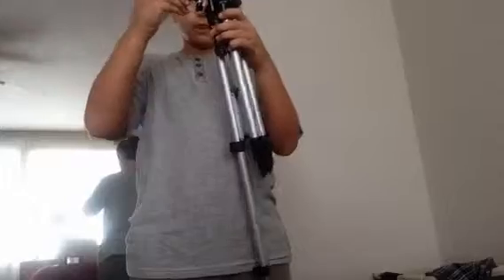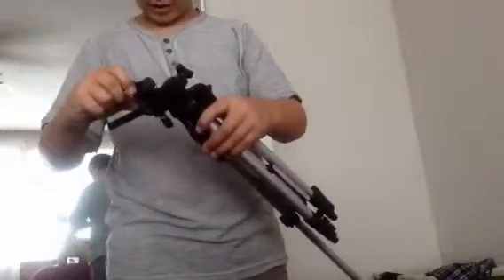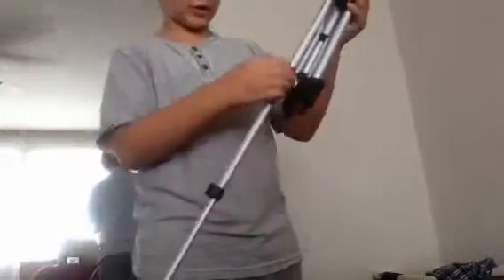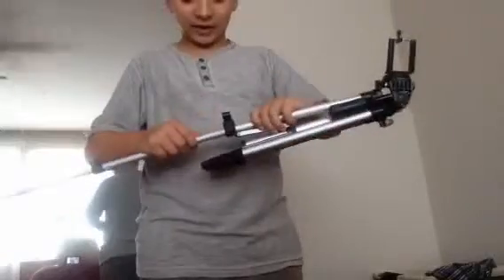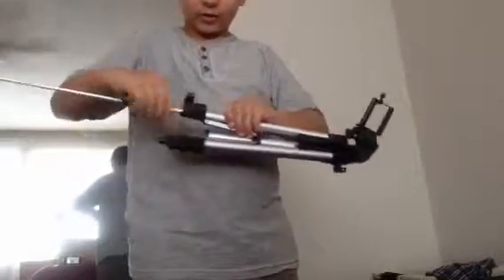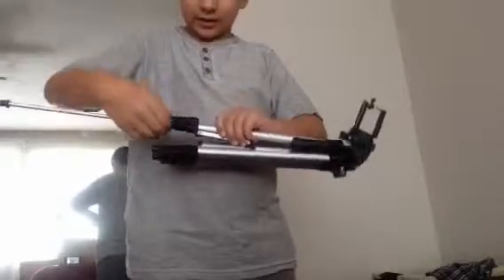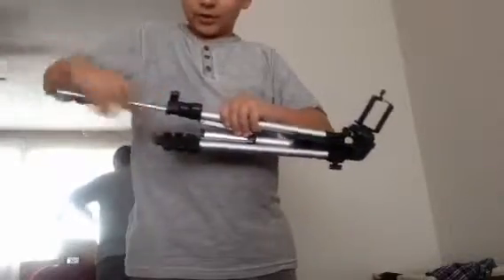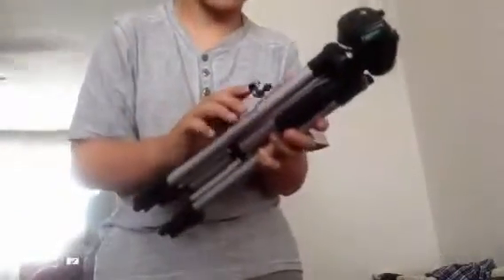I got a tripod!